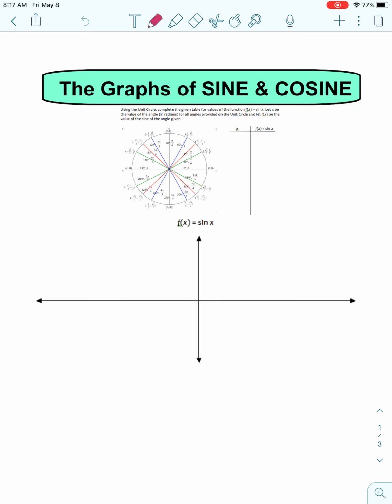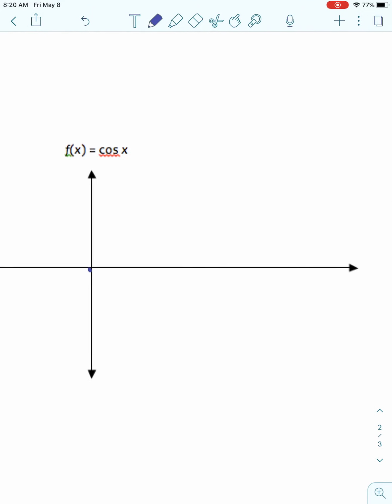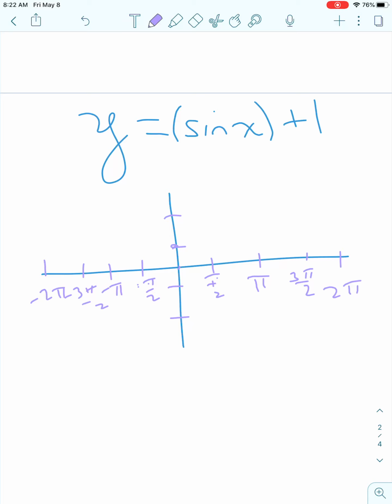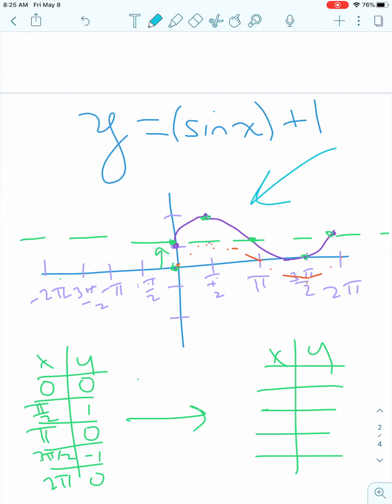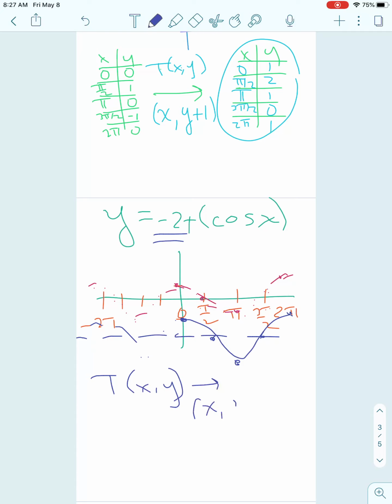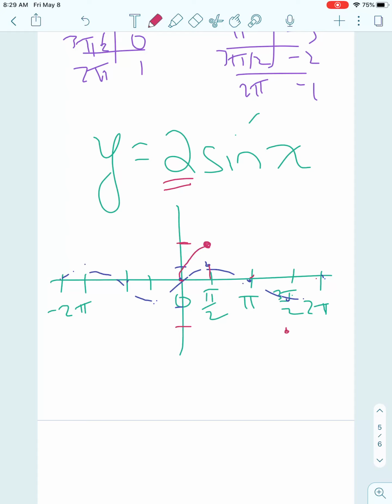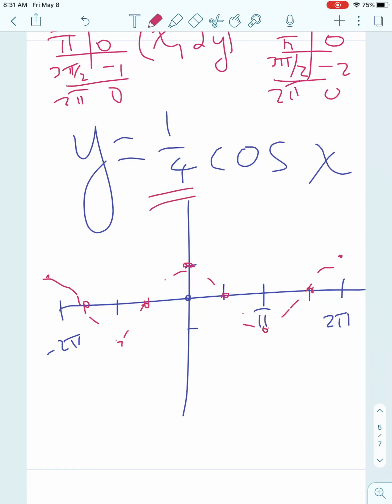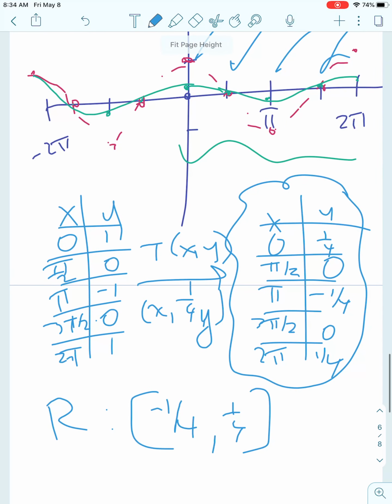Graphing SIN & COSINE transformations